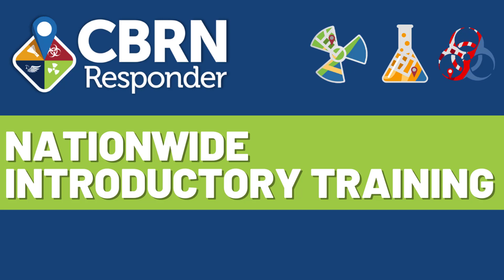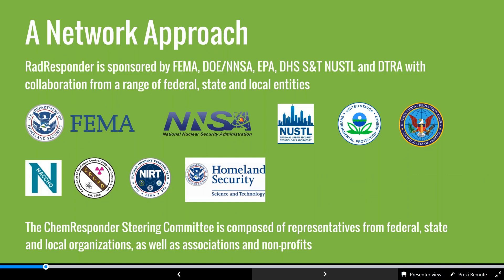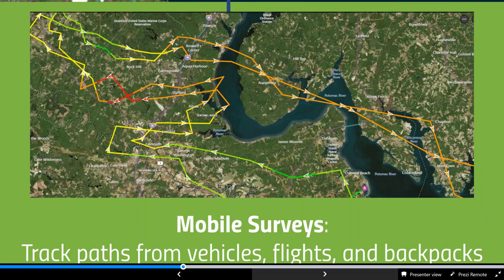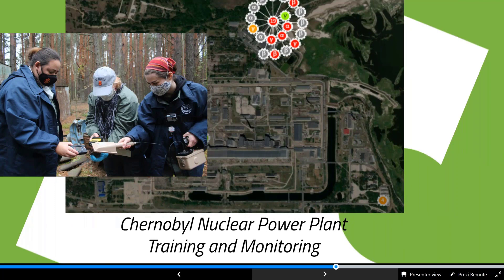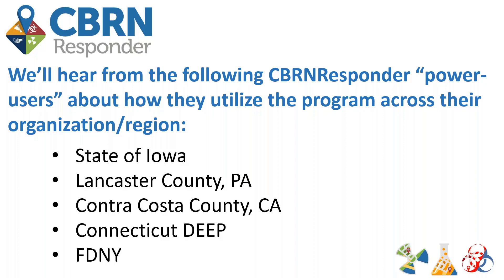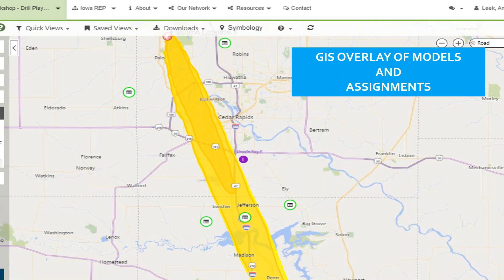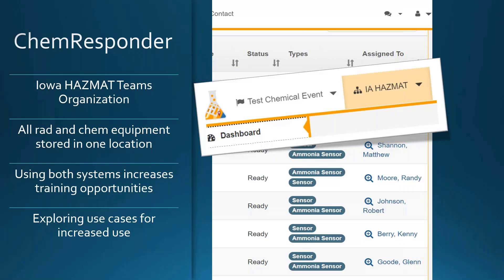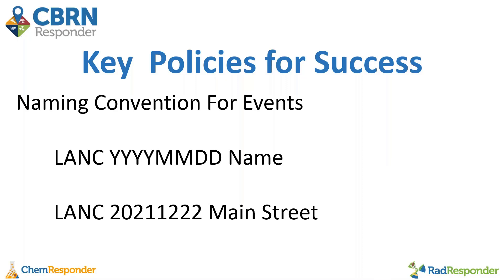CBRNResponder Nationwide Introductory Training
The first-ever CBRNResponder Nationwide Introductory Training took place on April 21, 2021 and this is the recording of the webinar. The purpose of this session is for emergency response organizations to learn more about the CBRNResponder program and how organizations can leverage its capabilities while also hearing from existing CBRNResponder organizations on how they have utilized the program in real-world responses.

Sections:
0:00 - Introduction to the CBRNResponder Program
29:00 - Showcases from the User Community
29:33 - State of Iowa (Angela Leek)
44:44 - Lancaster County EMA and Hazmat 2 Environmental Fire Rescue (Benjamin Herskowitz)
1:00:02 - Contra Costa Health Services (Ellen Dempsey and Fahlon Zappelli)
1:12:43 - Connecticut Department of Energy and Environmental Protection (Shannon Perry and Mike Firsick)
1:20:37 - New York City Fire Department (Chief Tim Rice)
1:30:52 - CBRNResponder Demo
1:46:46 - RadResponder Highlights
1:58:54 - ChemResponder Highlights

This webinar was created and delivered by Chainbridge Technologies